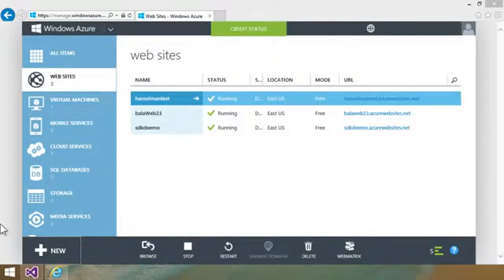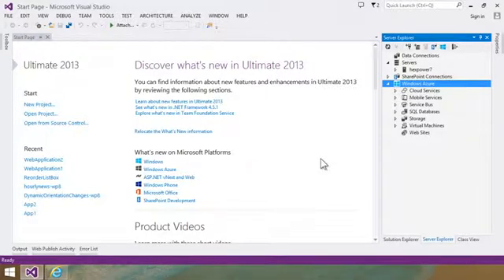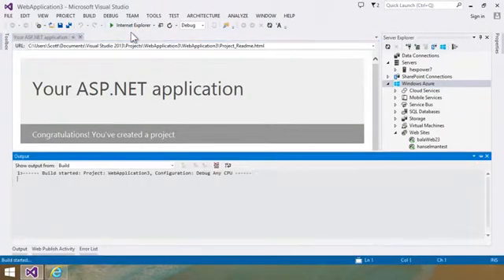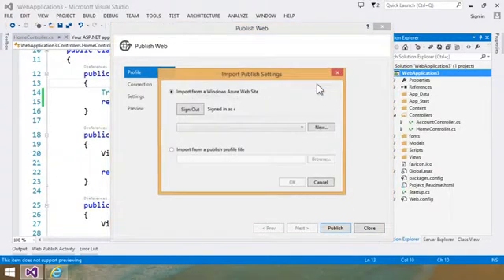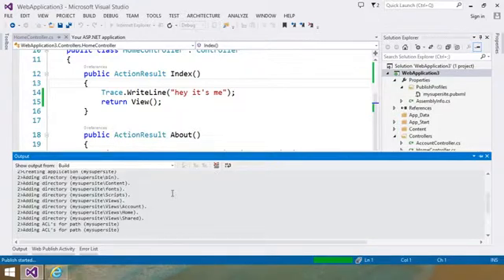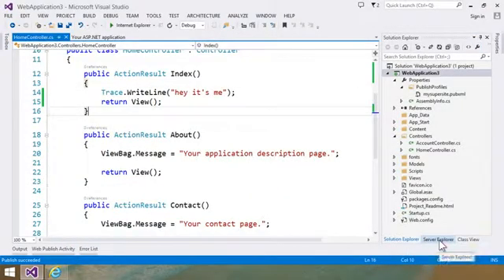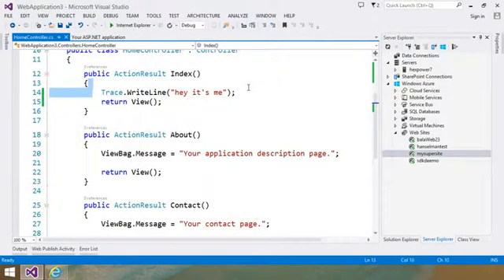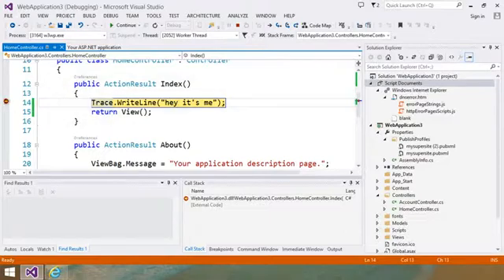Intro to Windows Azure with Scott Hanselman Channel 9